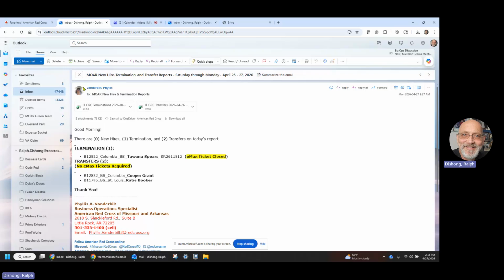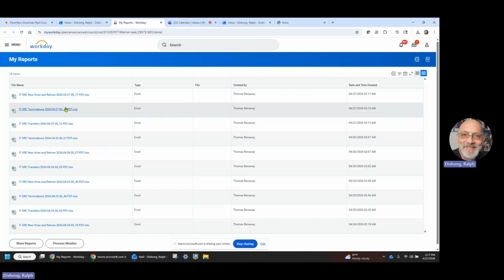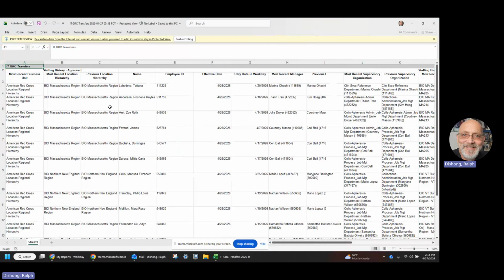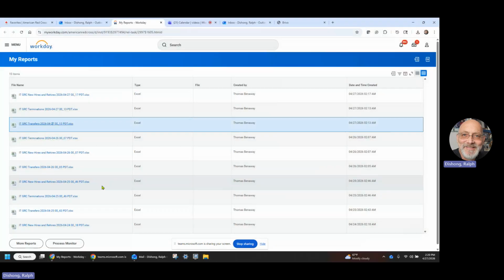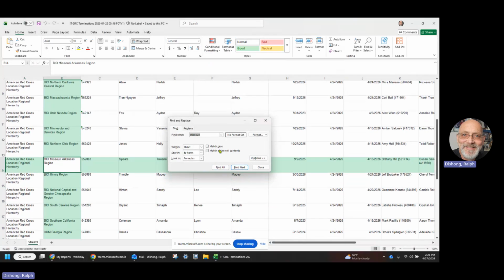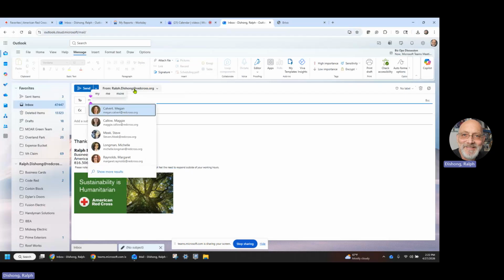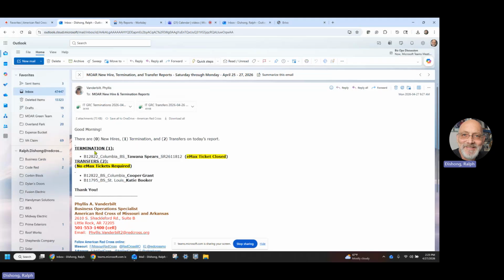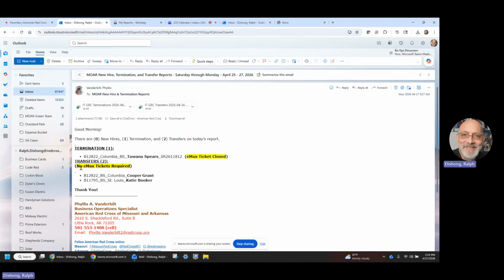System 5 Daily Reports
Processing the Daily New Hire/Rehire, Transfer, & Termination Reports